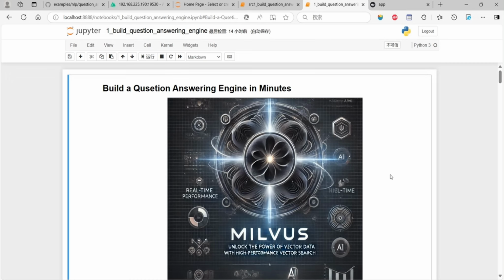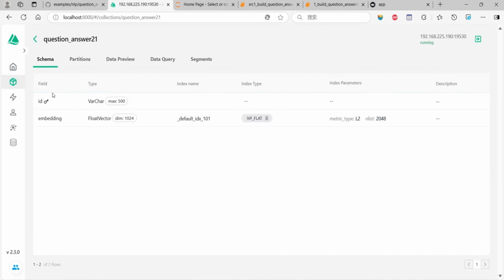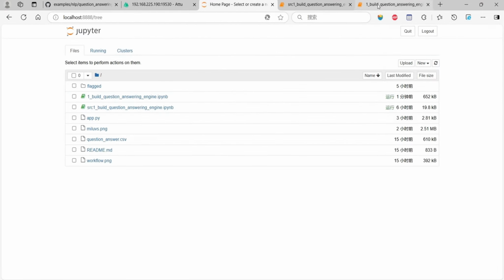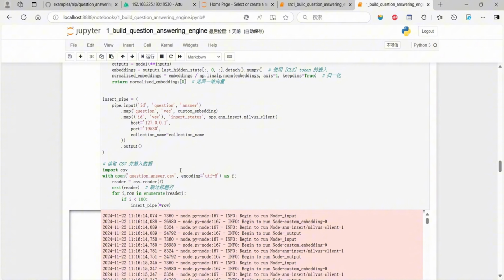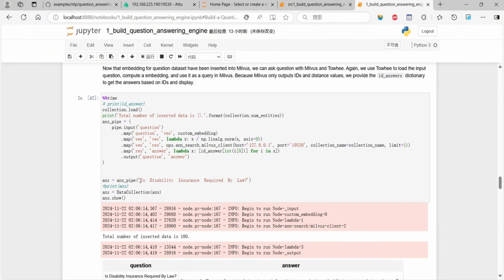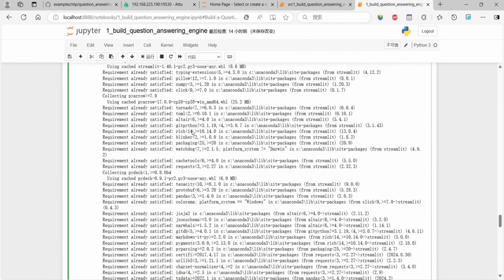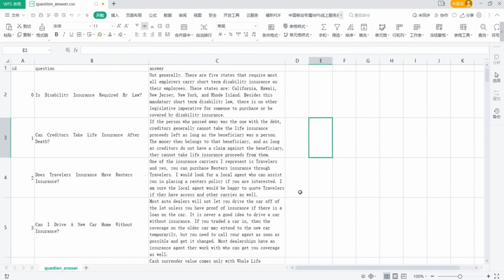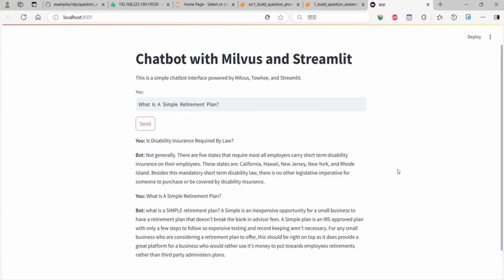SD6103 Data System Technical Review Project